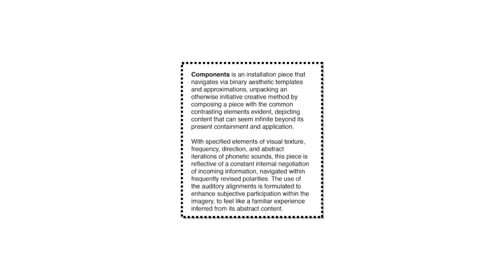Presentation Re MA Installation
Run down of some origins and workflow leading up to my final MA show.